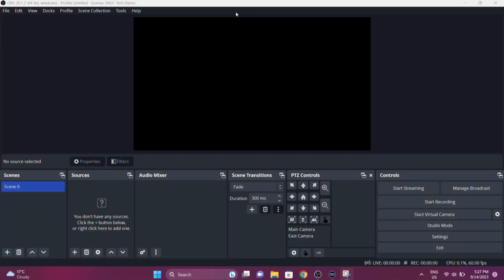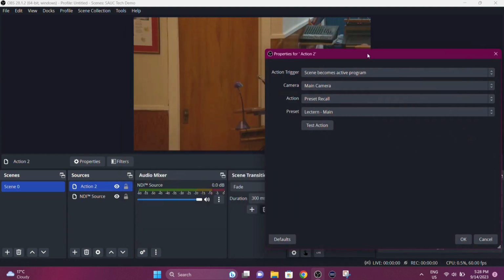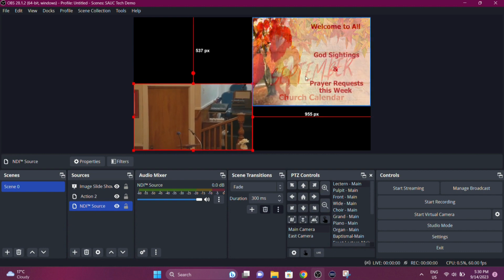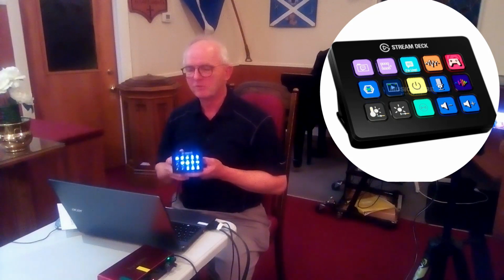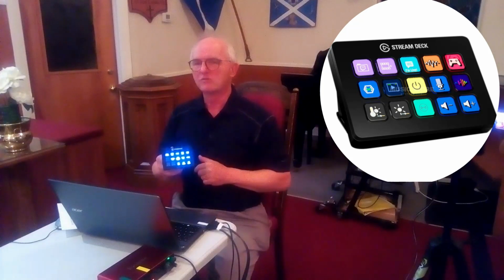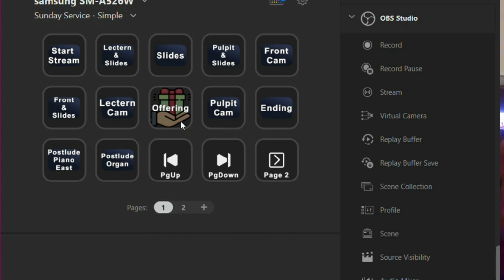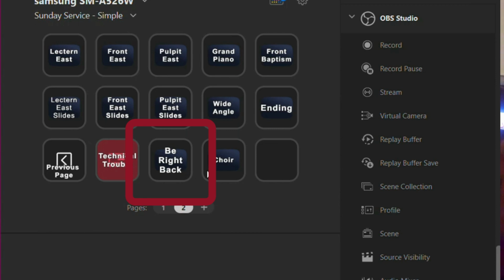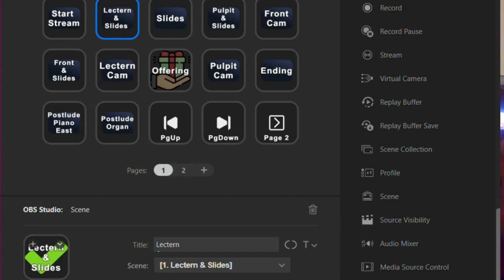Setting up Pan Tilt & Zoom Cameras on OBS and the Elgato Stream Deck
Thank you to Mr. Reinhard Pees who walked through his streaming setup for his church, St. Andrew's United in Cumberland Ontario. This overview will be followed up with a more in-depth look at the use of OBS in churches where budgets are slim.

Here is the timeline for this video:
00:00 Introduction
01:01 Background and History of Streaming at St. Andrew's
02:48 Integration of OBS, NDI, PoE, and  PTZ cameras
06:34 Programming the OBS (scenes and sources)
13:03 Adding NDI and PTZ plugins
15:04 Programming the Stream Deck to work with OBS
20:00 Summary

The equipment used during the broadcast include:
1. Acer Aspire 15 laptop with 8GB RAM
2. Two AVKANS AV-E20-NDI Point, Tilt, & Zoom camera (PTZ)
3. OBS (Open Broadcasting System) software version 28.1.2.x
4. OBS NDI Plugin to allow OBS to see network sources like PTZ camera
5. Netgear 8-port PoE switch to connect laptop and PTZ Cameras on the same network
6. Cat 6 Ethernet cables from the main router to the 8-port switch and from there to the PTZ cameras and Acer laptop
7. Elgato MK2 Stream Deck